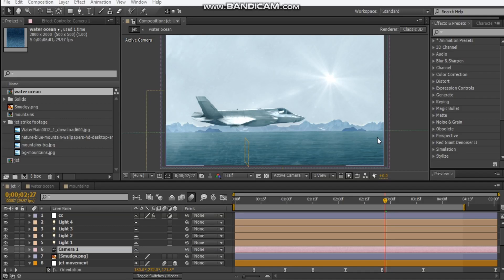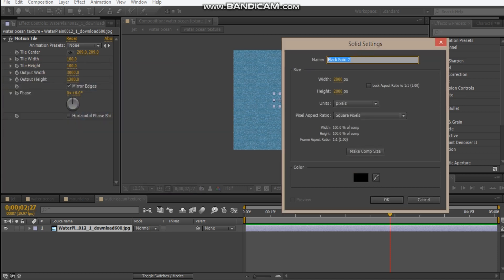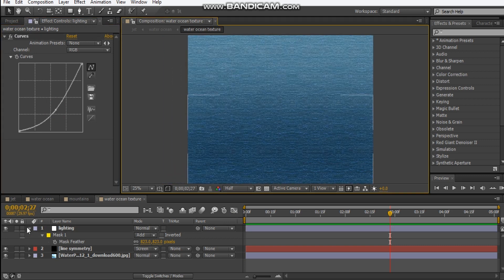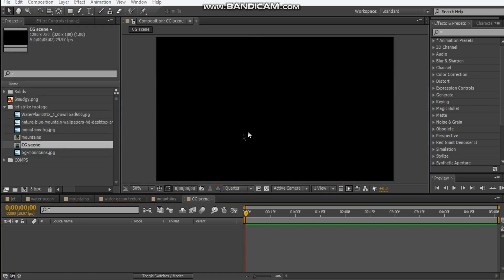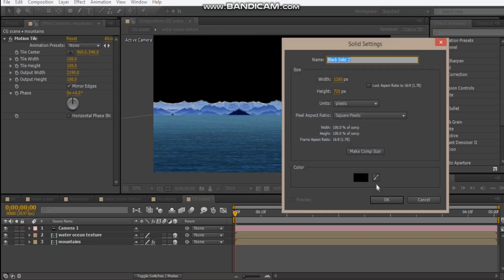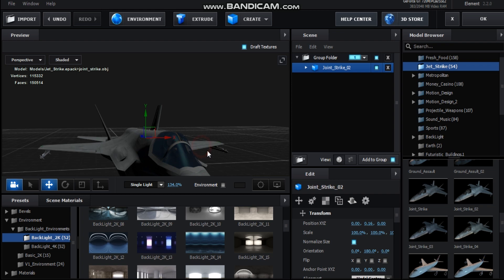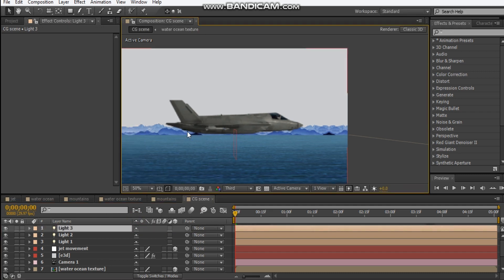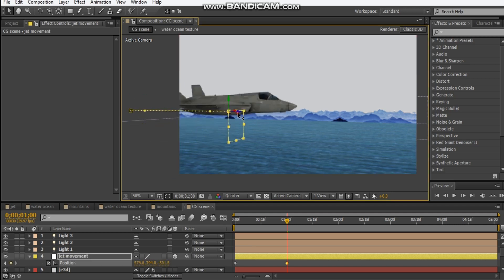Element 3D Jetstrike tutorial in After Effects: PART 1 OF 2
Hey what's up people welcome back. So in this tutorial I decided to create a full CG Jet scene. You will need some 3rd party plugins. Now optionally you can add some heat distortion to the back of the jet.
Part 2 for this tutorial will be uploaded around 2 weeks.

3rd party plugins used:
Element 3D
Optical Flares
Trapcode Particular

CONTENTS:
0:22 - Clip
0:30 - Water ocean texture
5:24, 8:58 - BG mountains
8:48 - BG sky
9:39 - E3D jet set up with lighting
13:52 - Camera position/ jet movement and rotation